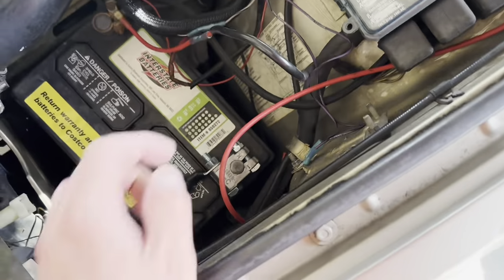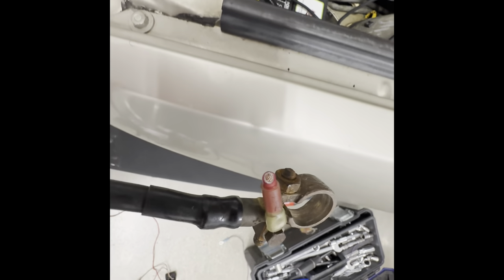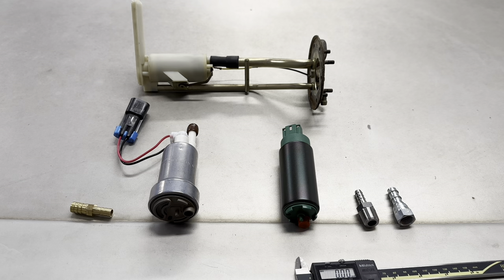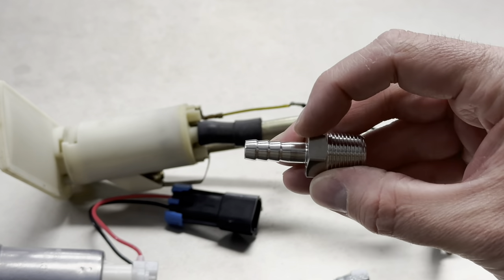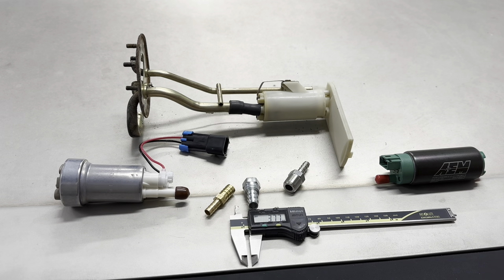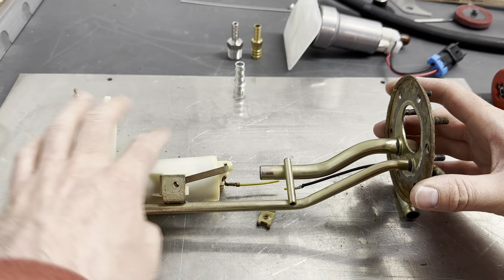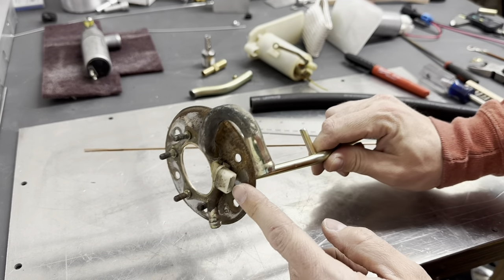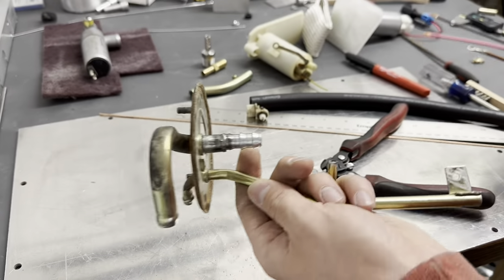BMW E28 Single in-tank fuel pump upgrade | 500HP fuel pump upgrade | Wiring Wednesdays EP3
how to convert a classic BMW from dual fuel pumps to single in-tank.

This Video is LONG! so here use the chapters
0:00  Wiring the car
10:12  Pump and fitting considerations
19:48 Fuel pump hanger modification
39:00 Pump wiring
43:18 Finished pump modifications overview
47:37 External fuel pump removal and wiring
49:43 Installing the new fuel pump
52:50 finished undercar modification
53:20 Stock fuel pump HP limitations
53:50 Walbro 450 current draw

AEM Wideband
Ballenger Wideband

Camera Setup
Camera mic
USB audio